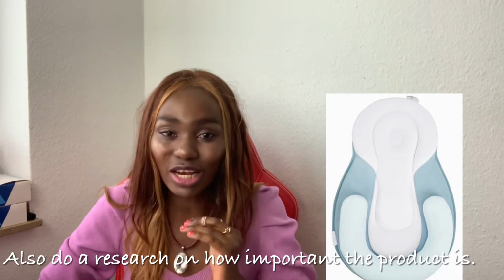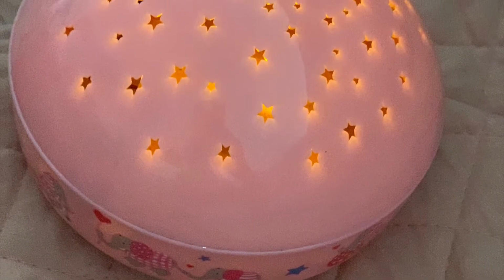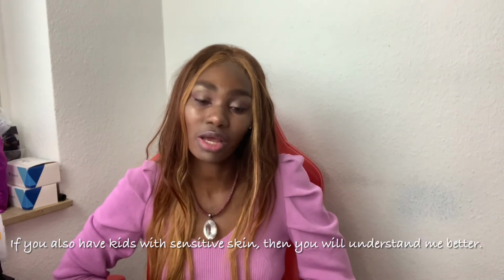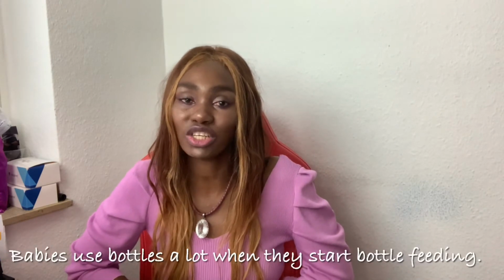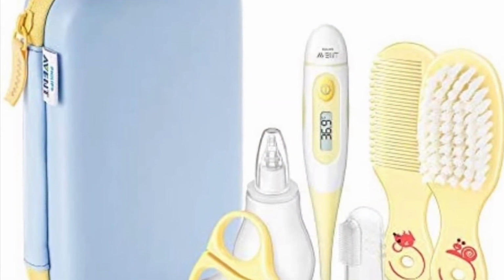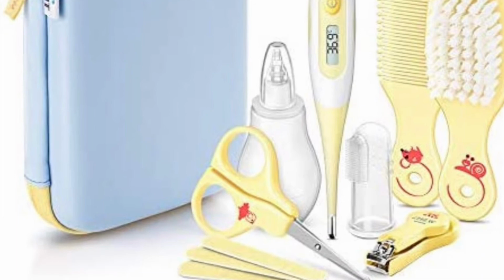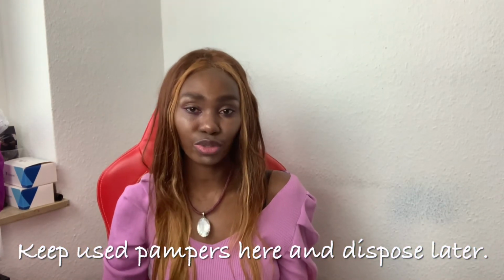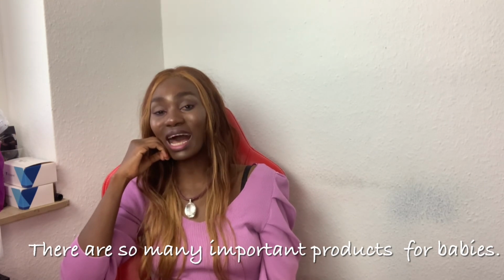0-3MONTHS OLD BABIES ESSENTIALS.(EVERY PARENT WILL LOVE THIS.)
Multitasking Mom of Four Kids, aiming to inspire, help and communicate with other people sharing the same interests like me.
Here are the links to the products on my video.
1.)BABYMOOV
3.)Travel Pillow
4.)Massage machine
5.)Vapourizer
6.)Twinkle light
b)
8.)
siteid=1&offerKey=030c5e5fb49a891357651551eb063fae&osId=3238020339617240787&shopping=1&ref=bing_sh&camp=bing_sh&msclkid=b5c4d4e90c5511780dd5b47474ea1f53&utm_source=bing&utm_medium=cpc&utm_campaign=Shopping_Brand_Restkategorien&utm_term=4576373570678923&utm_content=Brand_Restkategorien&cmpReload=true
11.)Laundry Basket
12.)BABY CARRIER
16.) ADDVENT BOTTLES:FACEEBOOK MARKET
17.)FEEDING BOTTLES